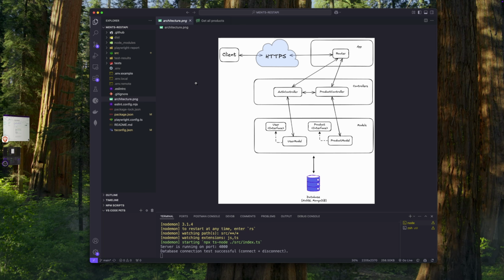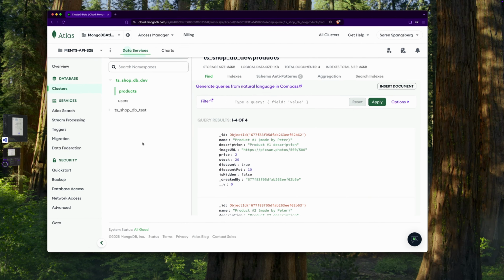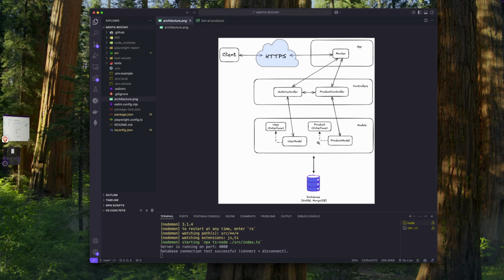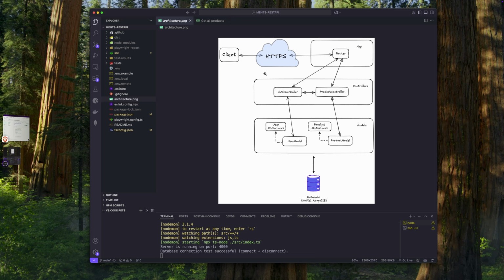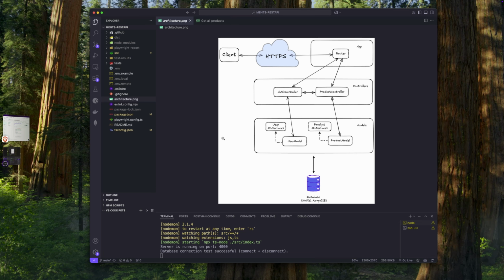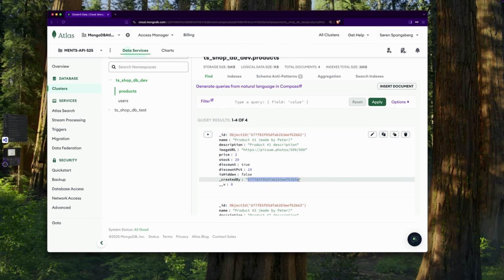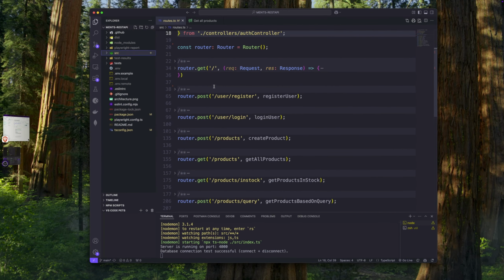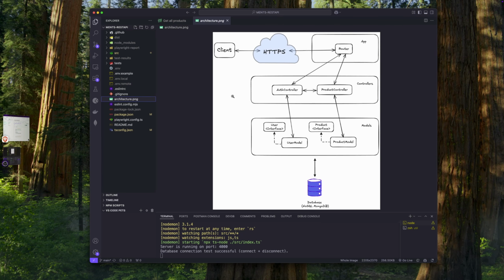Building a REST API with MENTS - 01 - Introduction